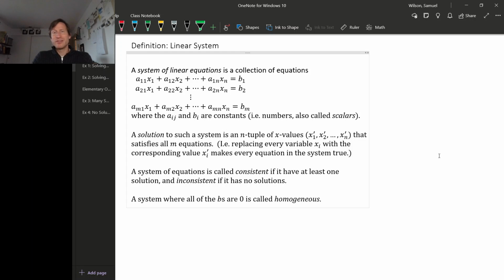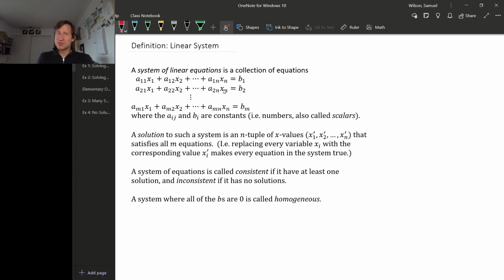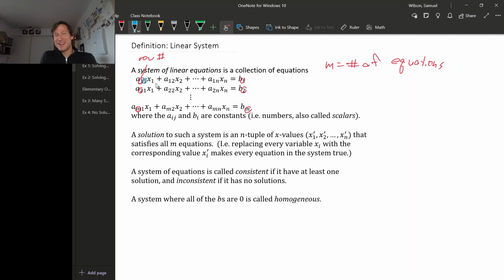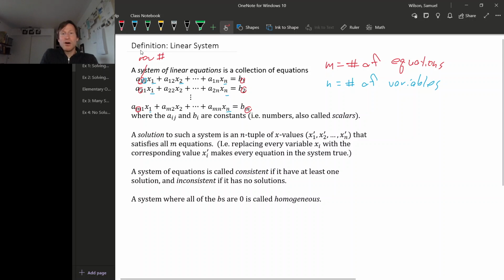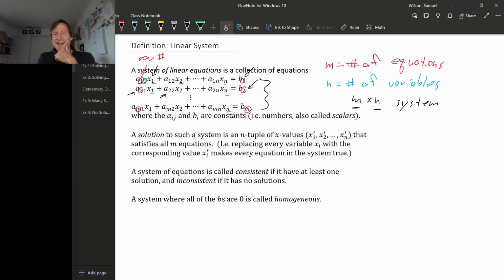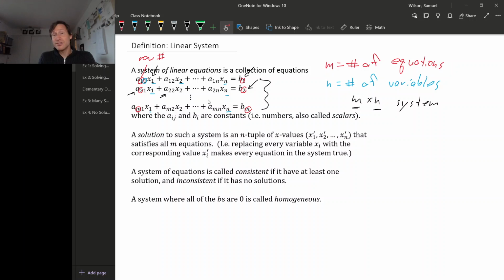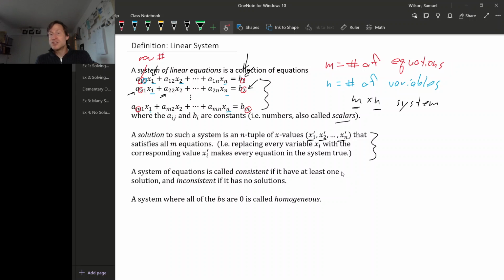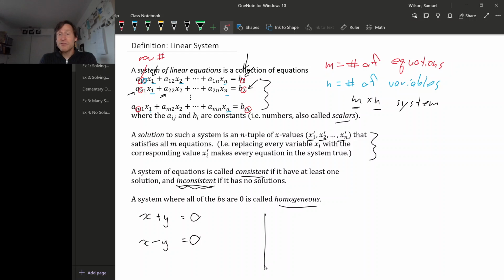1.2.1 1 - Definitions